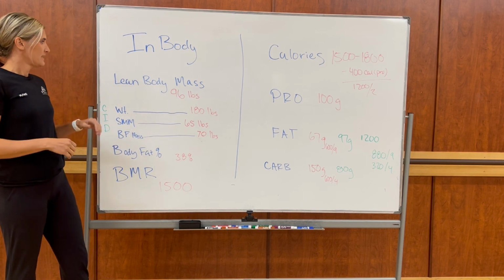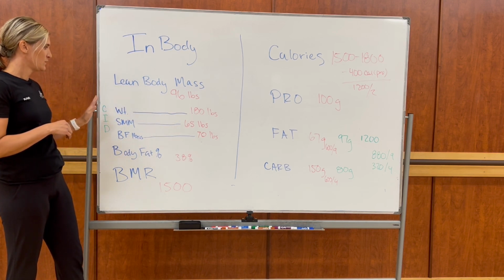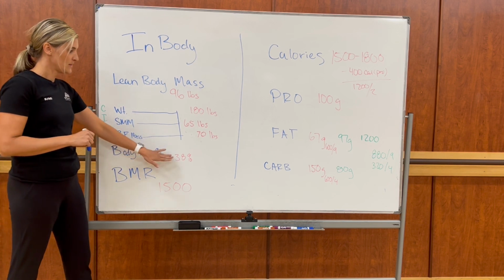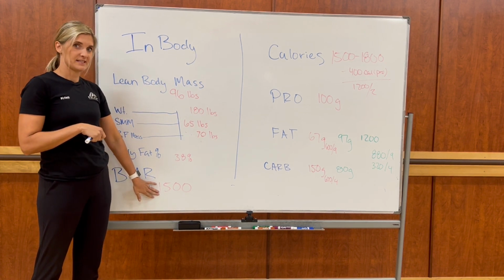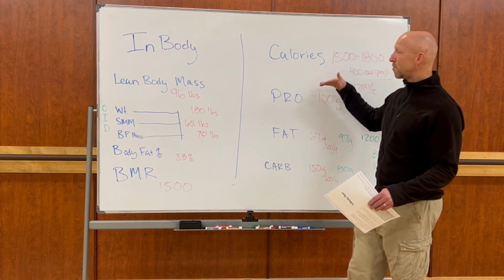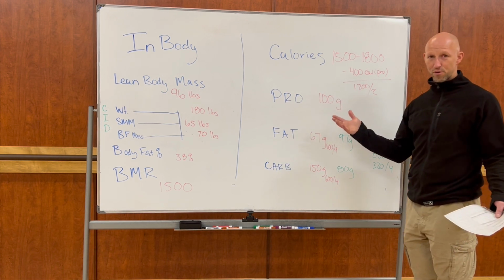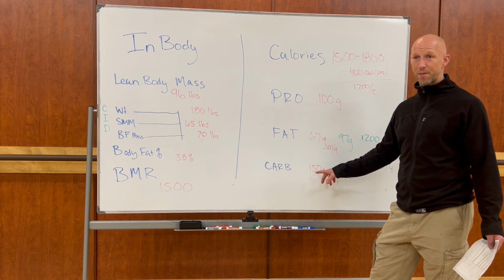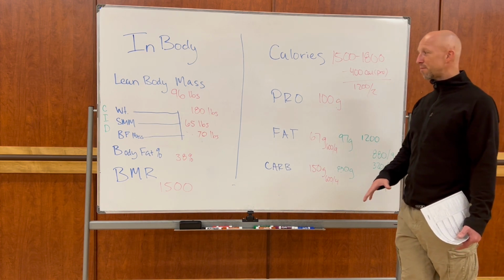InBody Macro Video